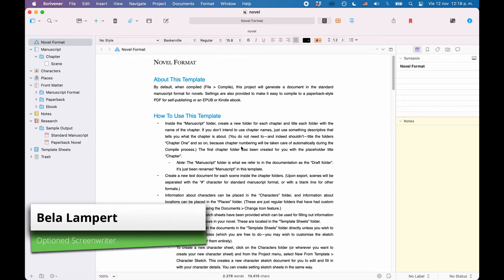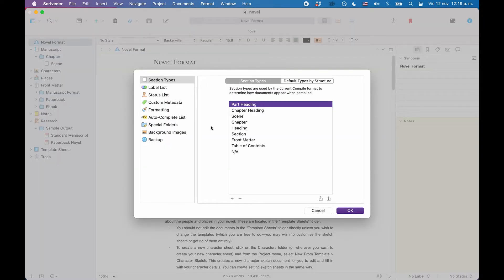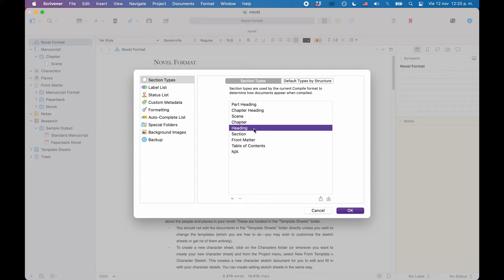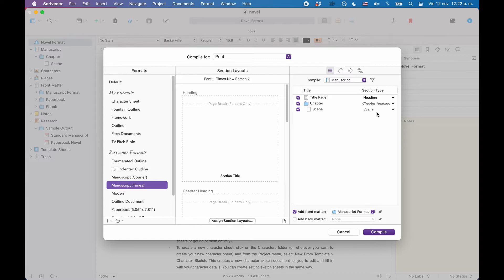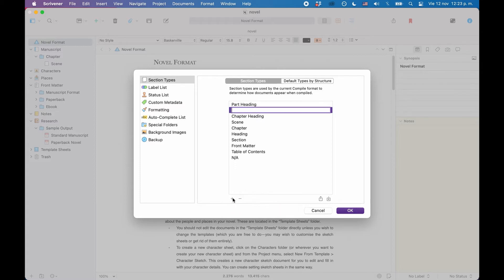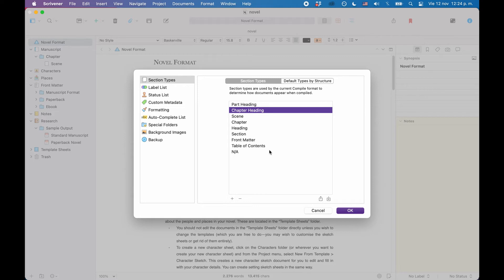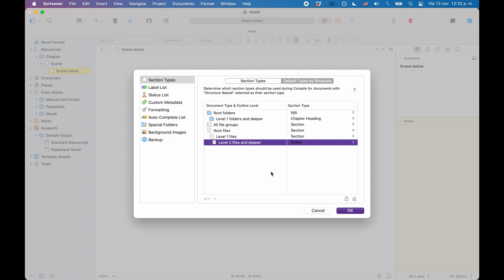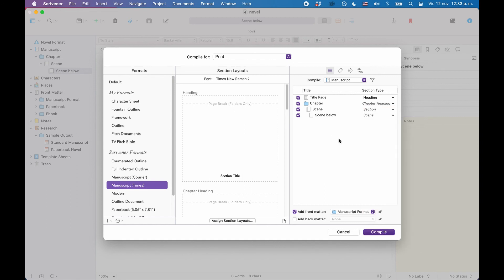How To Use Section Types For Compiling In Scrivener